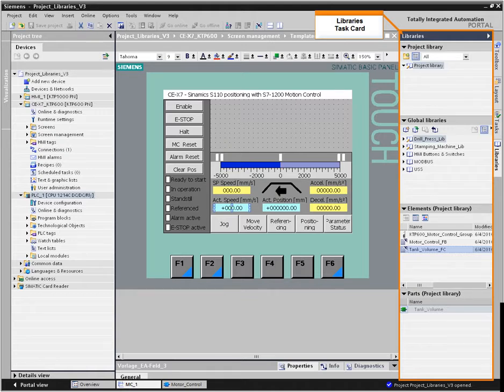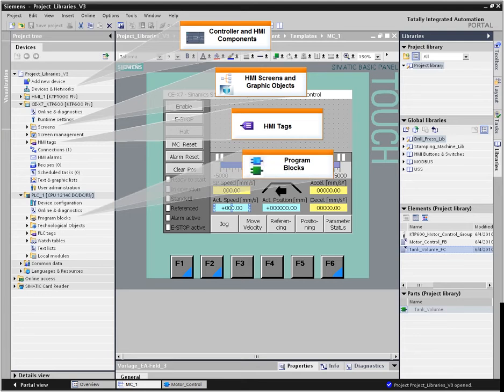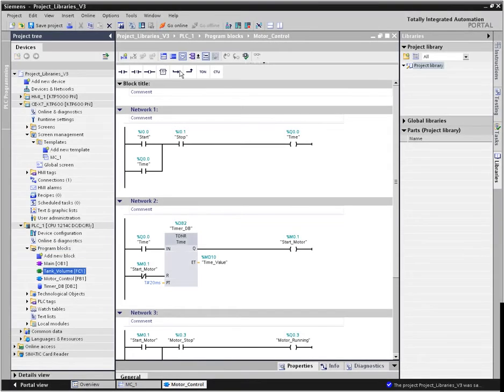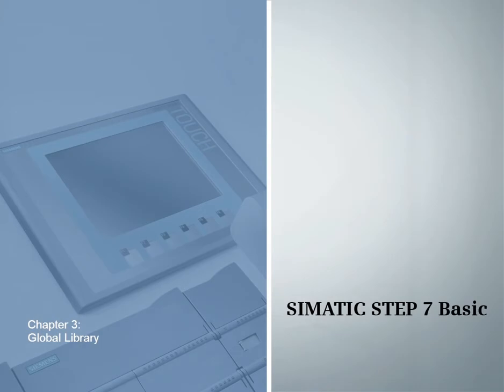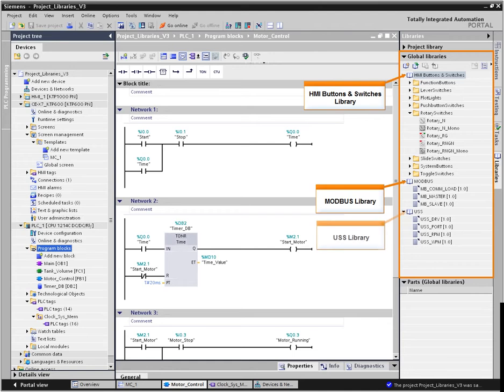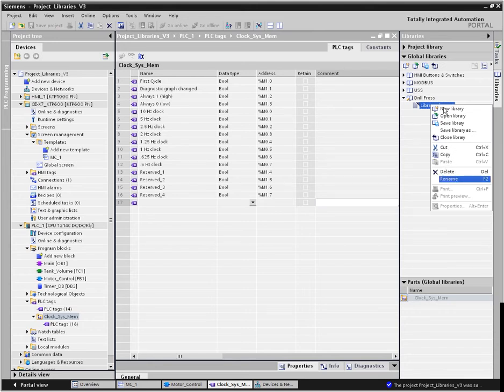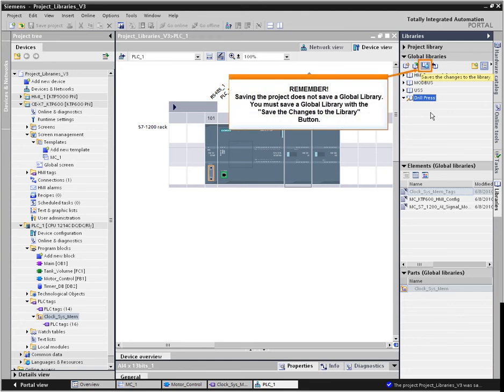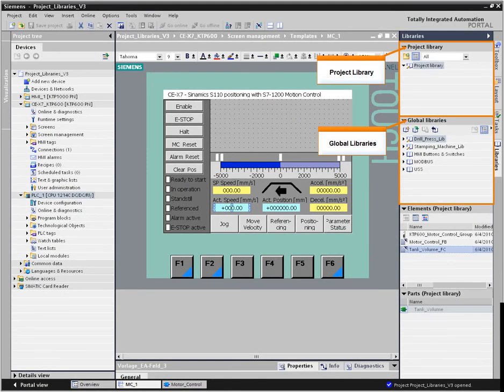MP4 720p TIA Portal Tutorial #07 Libraries